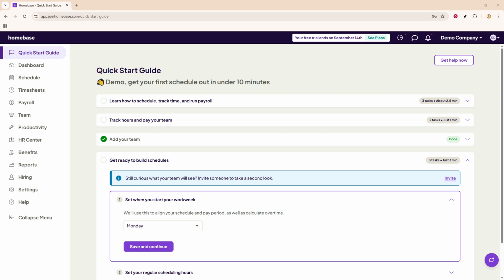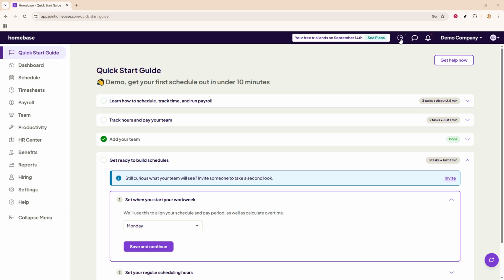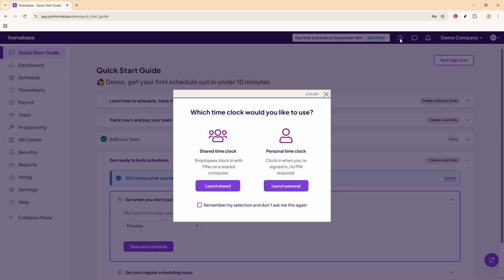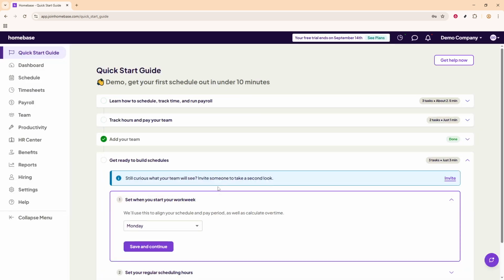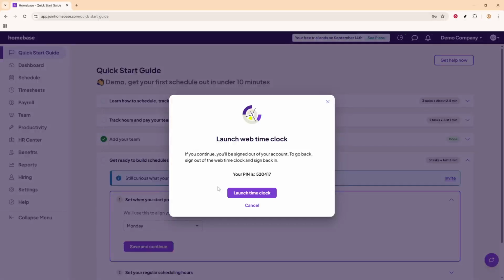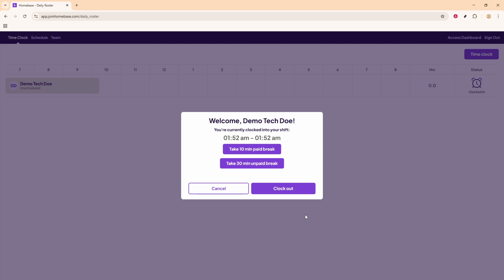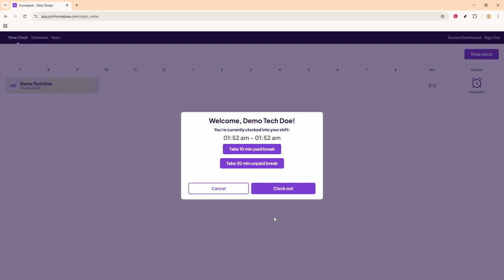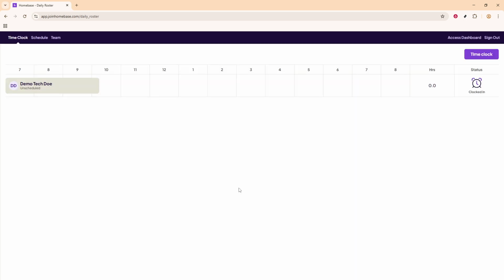How to Clock in on Homebase Website [2026 Full Guide]